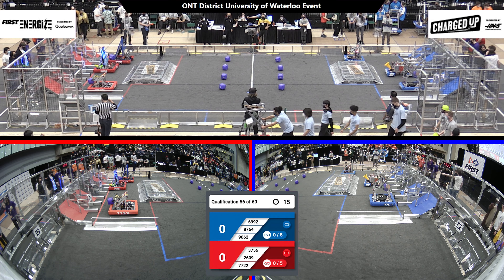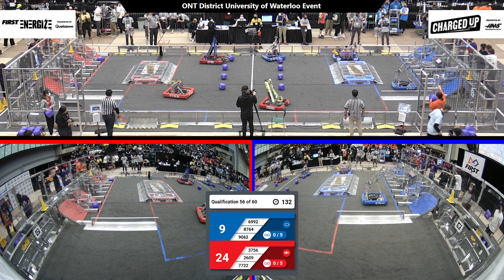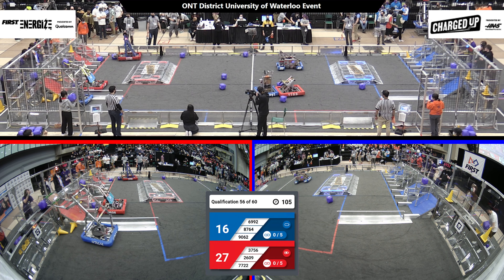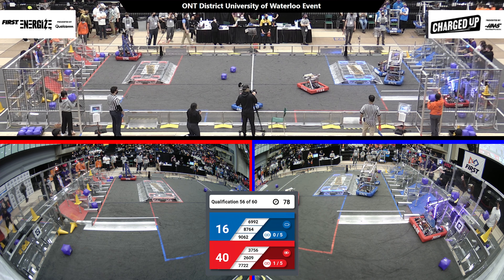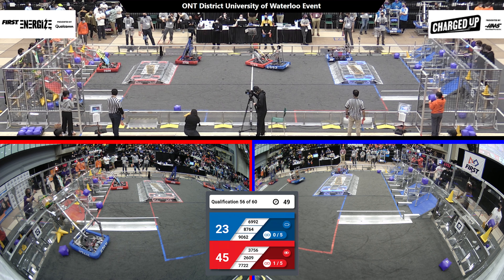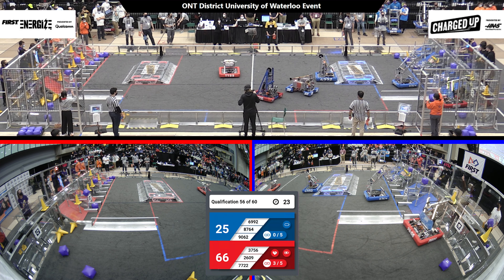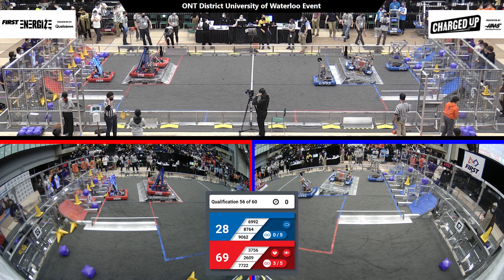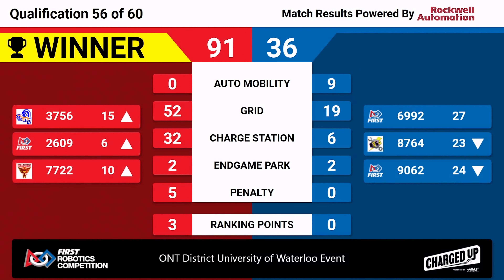Qualification 56 - 2023 ONT District University of Waterloo Event - Full Field View